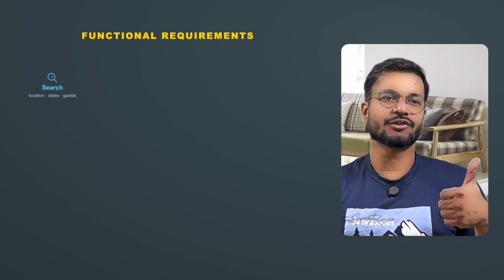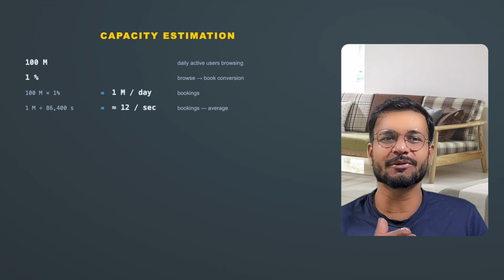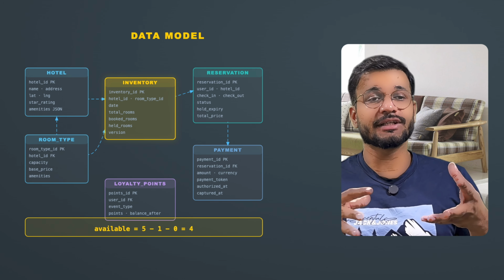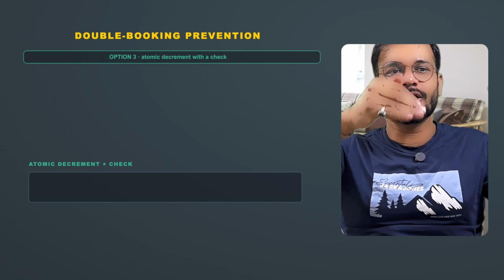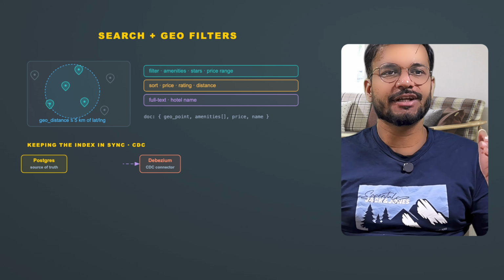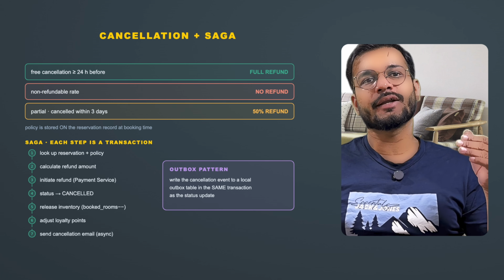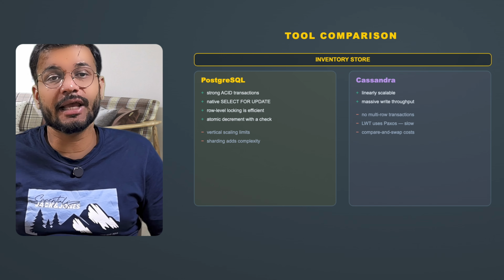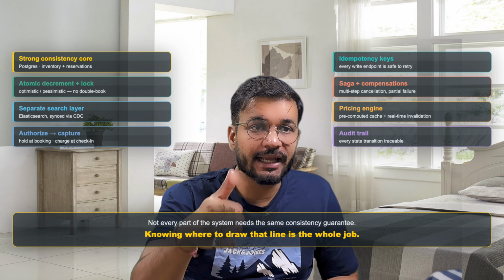Two Users. One Room. Only One Wins. | Hotel System Design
You search "hotels in Paris", pick one, and book it. A confirmation email lands
seconds later. Simple — until you look underneath.

Behind that click: a geo-indexed search hitting Elasticsearch, a pricing engine
running seven rules in real time, a temporary hold decrementing inventory, a card
authorized but not charged, and a database row locked so nobody else can take
that room.

This is a full system design walkthrough of a hotel booking platform at Expedia /
Booking.com scale — requirements through to production trade-offs, with the actual
back-of-the-envelope math shown on screen rather than just the answers.

WHAT'S COVERED
· Functional and non-functional requirements, with real latency and consistency targets
· Capacity estimation — every figure derived, not asserted (100M DAU → 120 bookings/sec peak)
· API design and the data model, centred on the inventory table
· Double-booking prevention: optimistic locking vs pessimistic locking vs atomic
  decrement with a check — and which one I'd actually ship
· The pricing engine, cache invalidation, and why you never trust the search-time price
· Search with geo filters, and the Debezium → Kafka → Elasticsearch CDC pipeline
· Payments: authorize at booking, capture at check-in, idempotency keys, and the
  dual-writes problem
· Cancellation as a saga, with compensating transactions and the outbox pattern
· Loyalty points as an append-only ledger
· Observability, alerting, and a head-to-head on Postgres vs Cassandra,
  Elasticsearch vs PostGIS, Redis vs Memcached, Kafka vs RabbitMQ

The key insight: not every part of the system needs the same consistency guarantee.
Knowing where to draw that line is what separates a good design from a great one.

CHAPTERS
0:00  Intro — what really happens when you book a hotel
1:06  Functional Requirements
2:52  Non-Functional Requirements
4:17  Capacity Estimation (showing the math)
5:50  API Design
6:44  Data Model — the inventory table
8:02  High-Level Architecture
9:02  Booking Flow — end to end
10:05 Double-Booking Prevention (the hard part)
12:15 Pricing Engine
13:38 Search + Geo Filters (CDC → Elasticsearch)
15:17 Payment: Authorize vs Capture
16:40 Cancellation + Saga Pattern
18:04 Loyalty Points Ledger
19:19 Observability
20:21 Tool Comparison
23:35 Wrap-Up